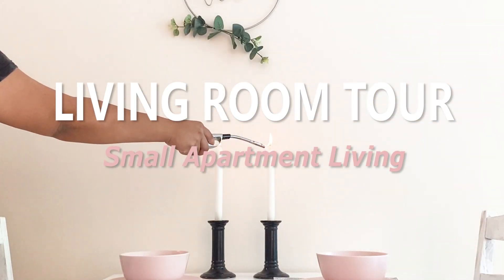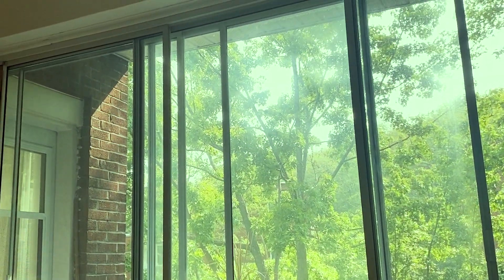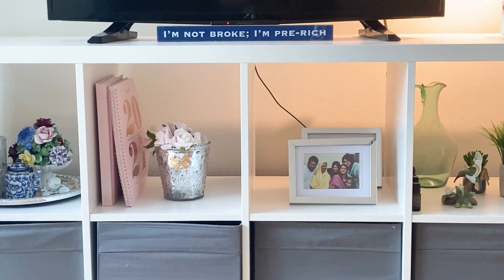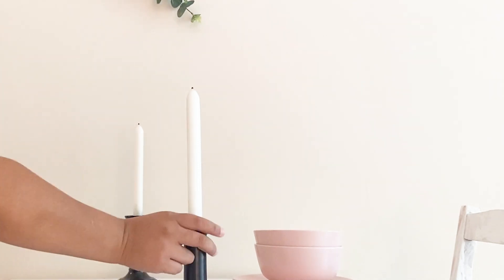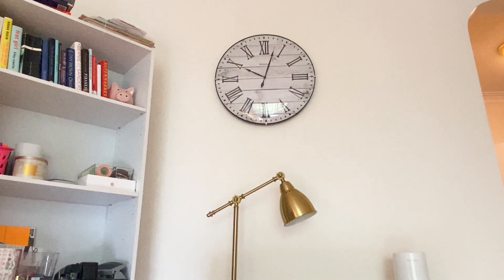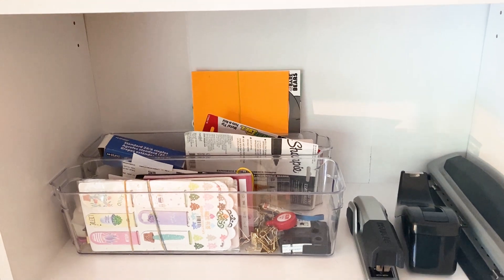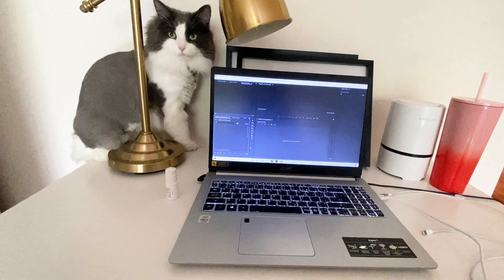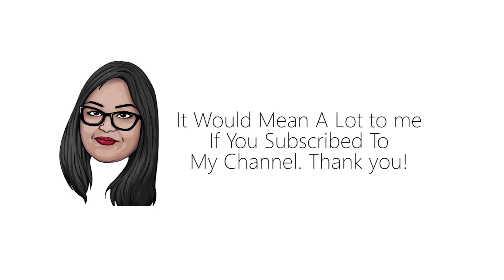Living Room Tour - Minimalist, Modern, Affordable & Chic I Small Apartment I Dining + Study I IKEA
Living Room tour including dining and a study corner in a small apartment space. Furnished with affordable & chic items from IKEA, Walmart & Thrifting.